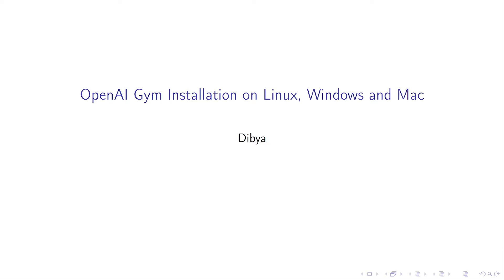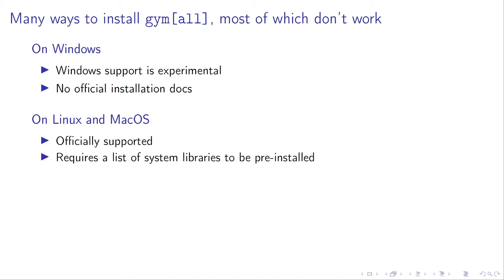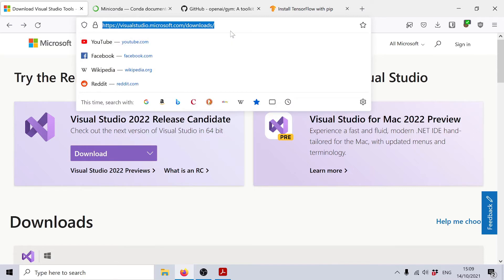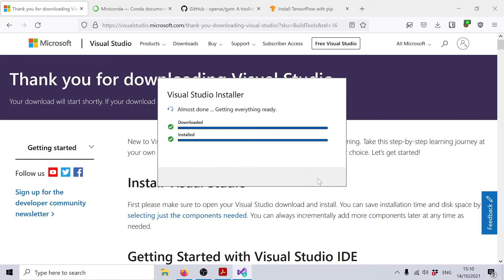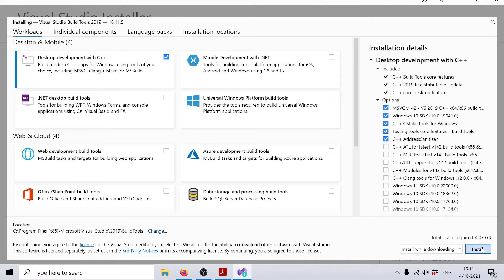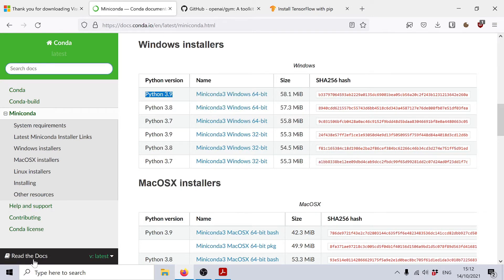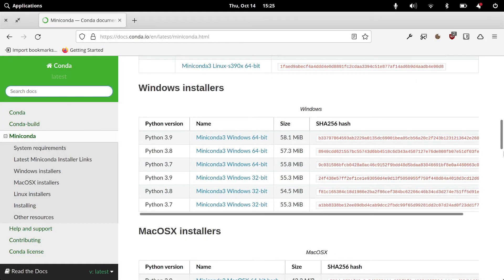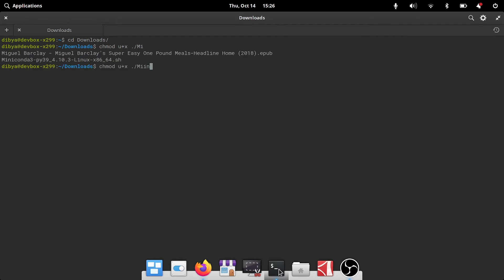Installing OpenAI Gym (gym[all]) on Linux, Windows and Mac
!!! Announcement: Read this before installing !!!

Gym and RLlib (the two major libraries used in this course) are being developed at breakneck speed. The interfaces of both libraries are changing, but the new interfaces are not yet stable. In the meantime, it is a good idea to pin the installation to stable versions of the packages. This will ensure that you will get the same results that I do.

For M1 Macs, you should use download the following Conda environment file instead

Then use the following commands to create a Conda environment from the environment.yml file

Usually, this can be done in a one-liner. Not in this case. We need to first create an empty environment, then adjust its configuration before attempting to install packages (to avoid channel conflicts and long environment-solving times).

!!! End of announcement !!!

The easy way to install the gym[all] package on Linux, Windows and Mac.

The gym[all] package contains all non proprietary simulations offered in OpenAI Gym. It includes all Box2D and Atari environments.  Mujoco environments will not work though, unless you have a license for the commercial Mujoco software. But no worries: we won't use the Mujoco environments in this course.

Installing gym[all] can be a pain. Windows is not officially supported by Gym and official installation instructions are not available. Linux and Mac is officially supported, but requires users to install a long list of distro specific system libraries.

In this video, I will show you a surprisingly easy way to install the gym[all] package using Conda. This method is uniform across operating systems and distros. It requires only 2 system libraries.

You can find the required system libraries in the following pages.

After installing gym[all], you need to run the following additional command to work with the Atari environments.

pip install ale-py autorom[accept-rom-license]

This tutorial is part of a Deep Reinforcement Learning course, available as a YouTube playlist

The videos in the course build on top each each other. For optimal results, I recommend watching the videos in order, starting from the beginning of the playlist.